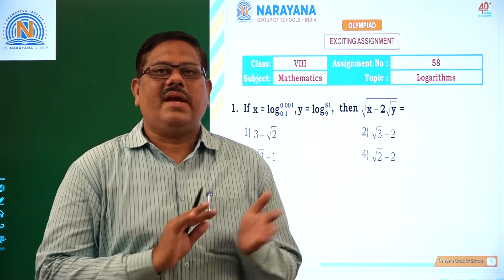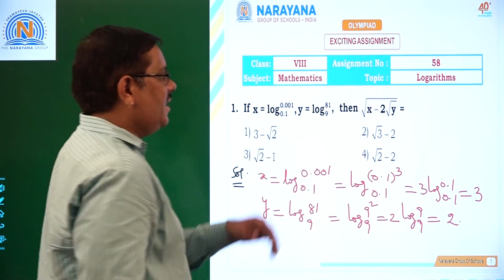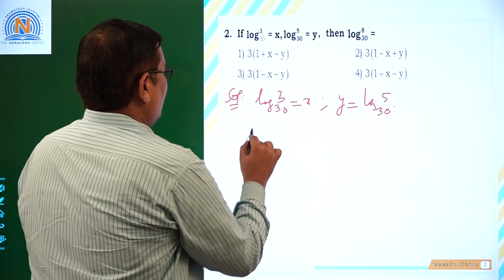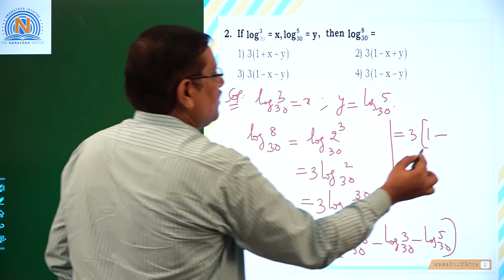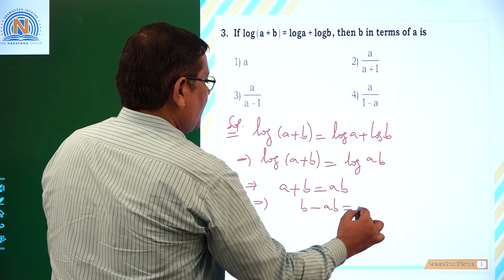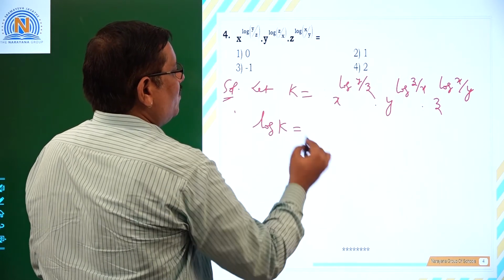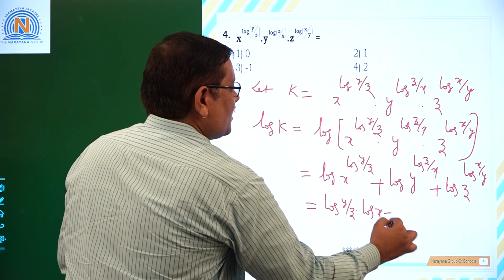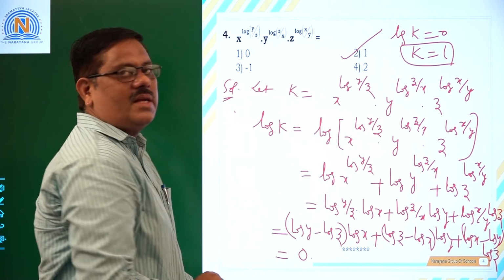VIII OLY MATHS EXCITING ASSIGNMENT 58 LOGARITHMS